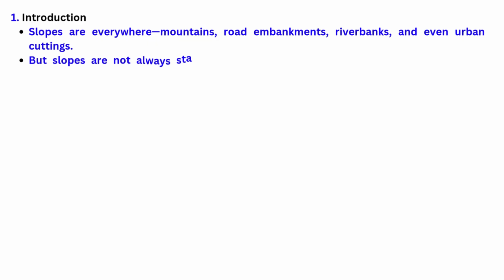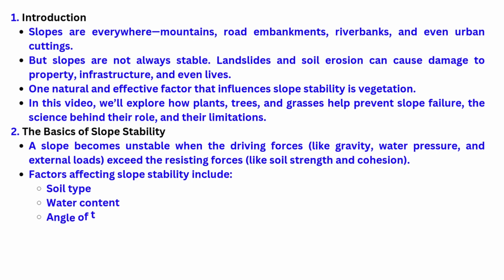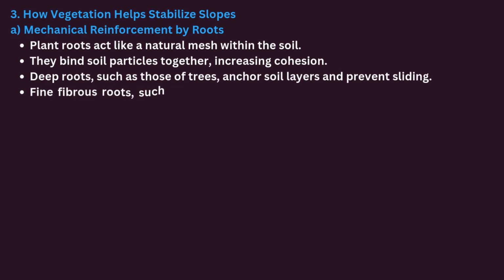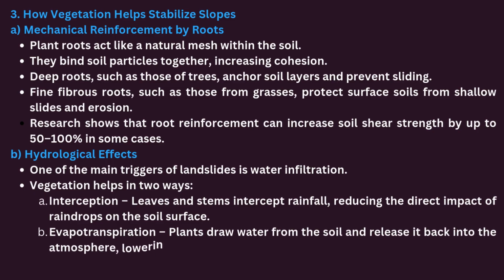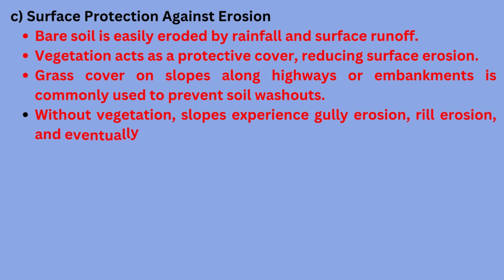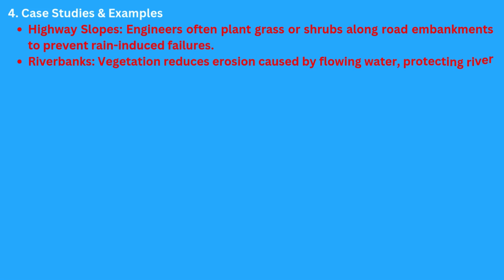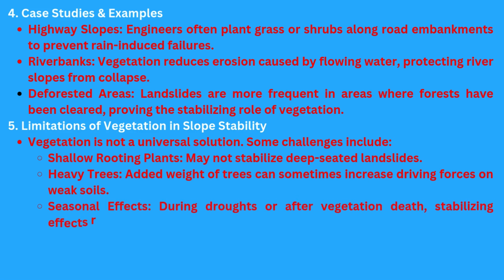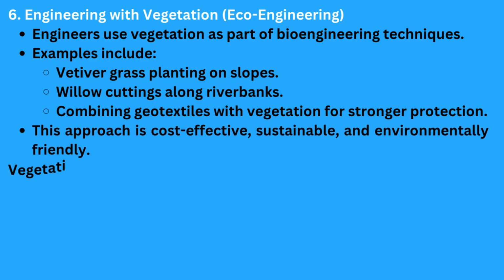The Role of Vegetation in Slope Stability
Did you know that plants and trees are more than just green cover — they’re nature’s engineers? 🌍 From preventing landslides to protecting highways and riverbanks, vegetation plays a powerful role in keeping slopes stable and safe.

In this video, we break down:
✅ How roots act like natural reinforcements 🏗️
✅ The role of plants in controlling water and preventing erosion 💧
✅ Real-life case studies where vegetation saved slopes 🌳
✅ Limitations of vegetation in extreme conditions ⚠️
✅ Eco-engineering solutions combining plants with modern engineering 🌱+🔧

Whether you’re a civil engineering student, an environmental enthusiast, or just curious about how nature protects us, this video will give you clear and practical insights into the science behind slope stability.

📌 Watch till the end to see why vegetation is a game-changer in slope safety!